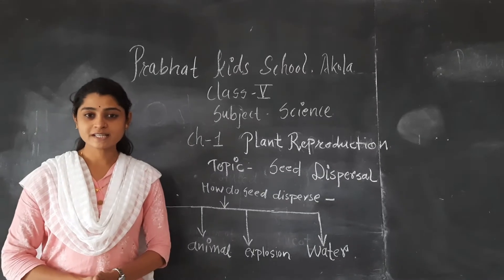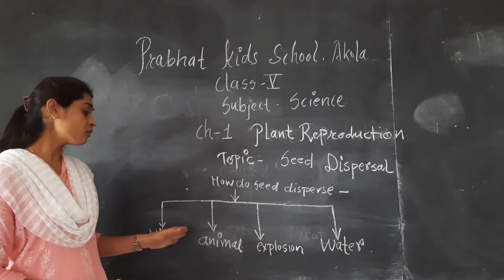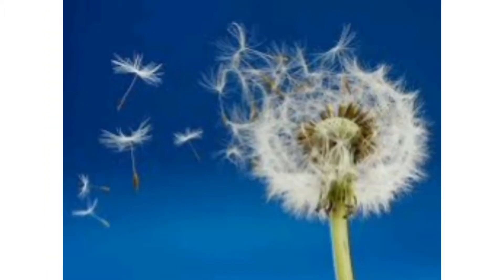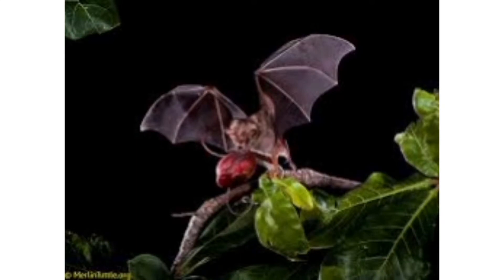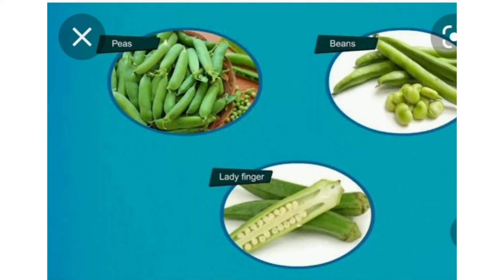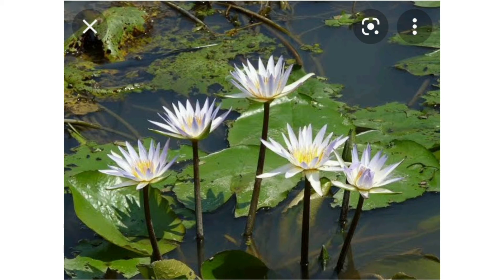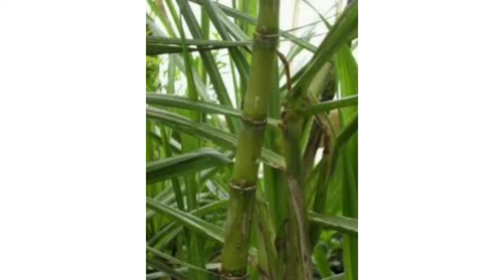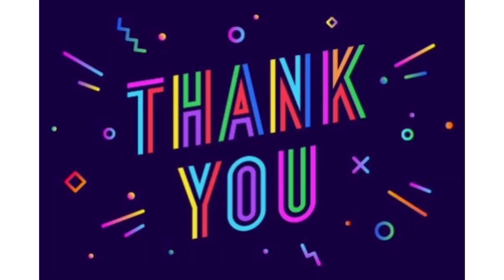Plant Reproduction (Part 3)Seed Dispersal